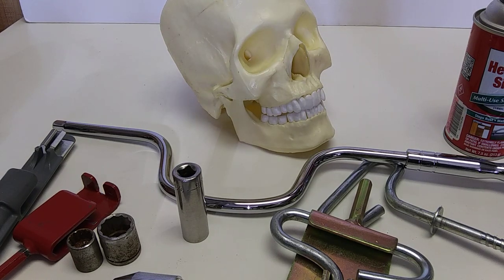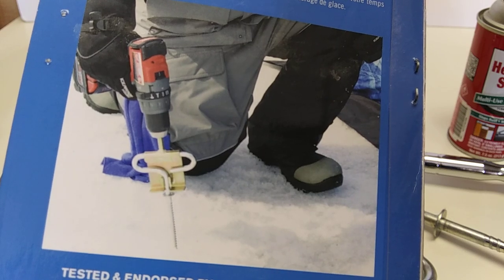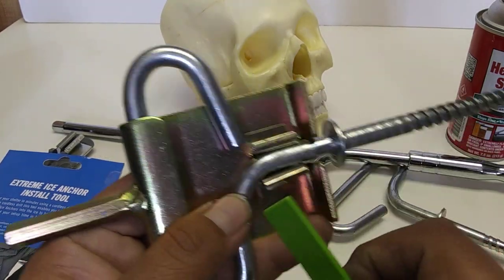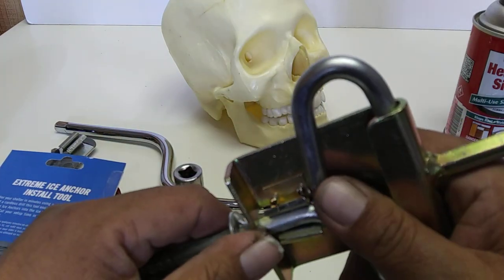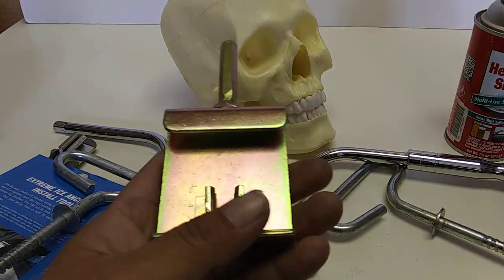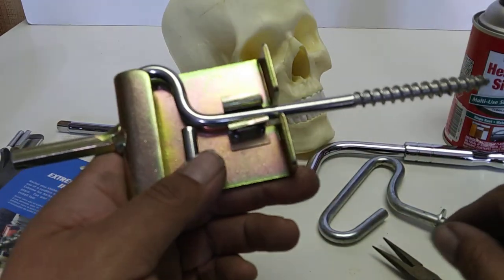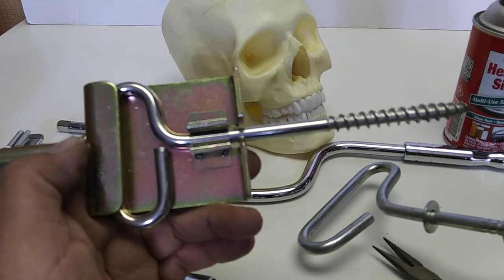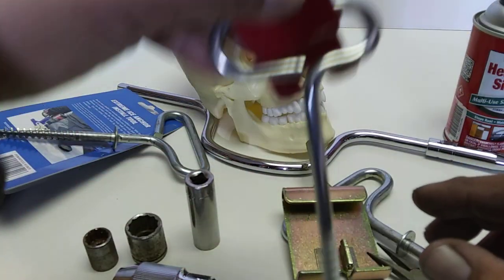Update extreme anchor ice tool fail by clam